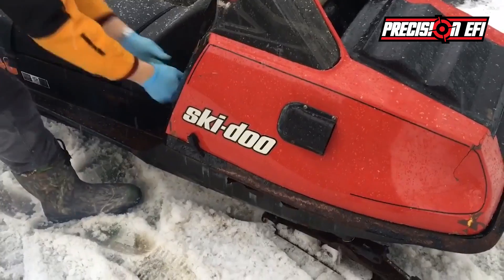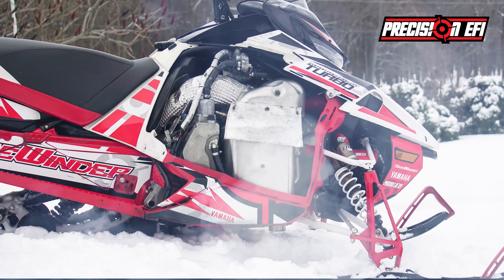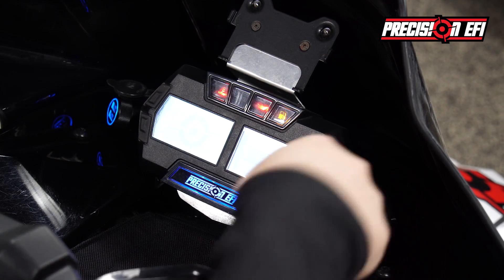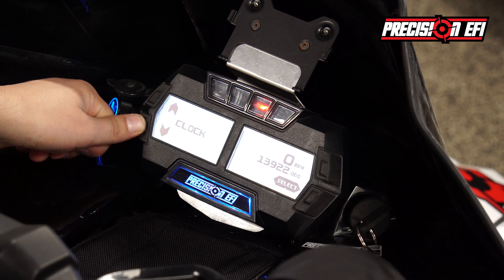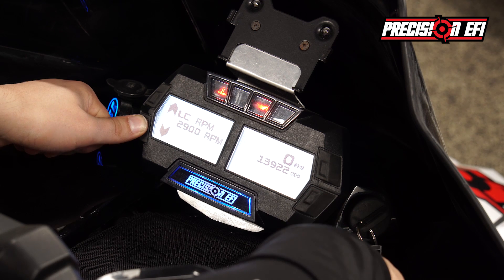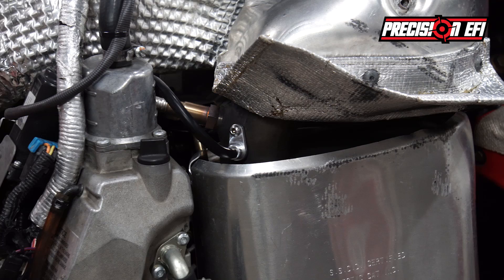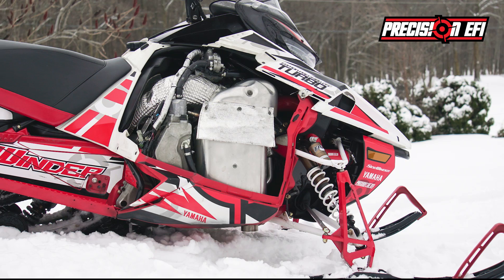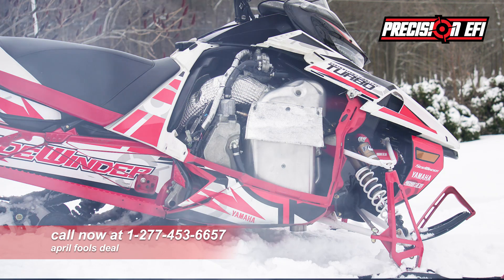Revolutionary stroke selector by Precision EFI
ask for the april fools deals